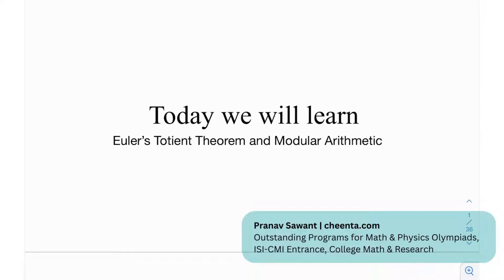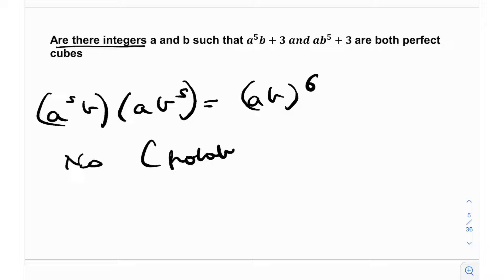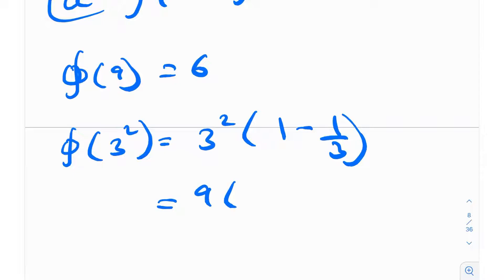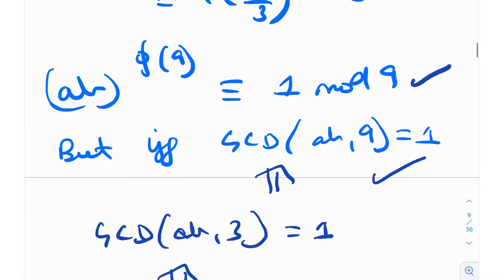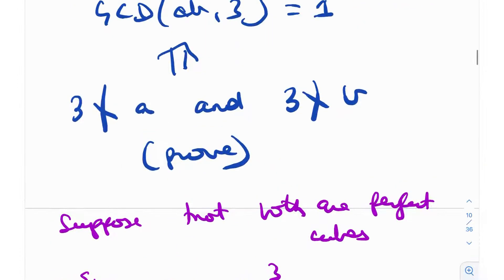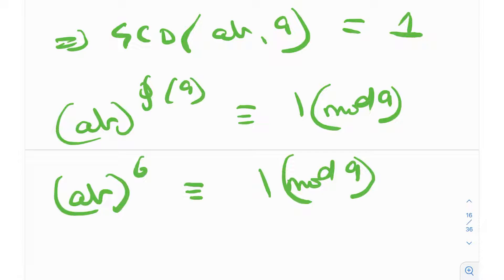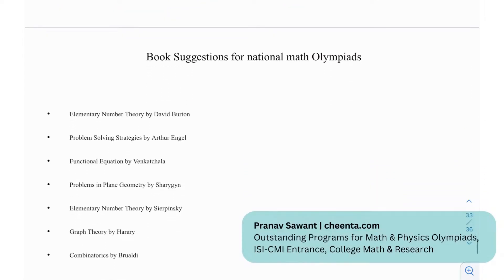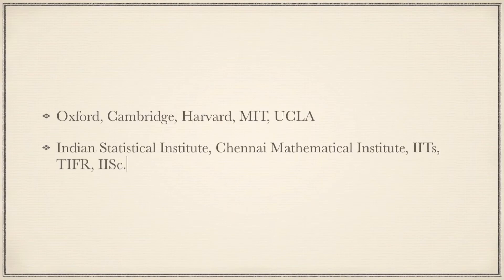Euler's Totient Theorem | Fermat's Little Theorem | Modular Arithmetic | USAJMO 2013 | Cheenta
In this video, we will solve USAJMO 2013 Problem 1 and learn about:

1. Euler's Totient Theorem
2. Euler's Totient Function and Fermat Little Theorem
3. Modular Arithmetic
4. Book Suggestions for National Math Olympiad
5. A Simple but Challenging Problem.